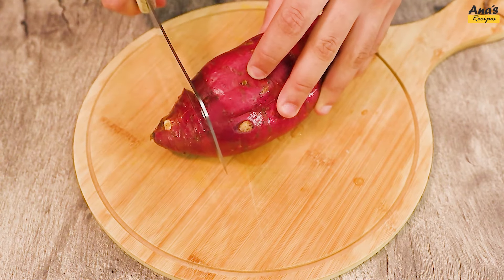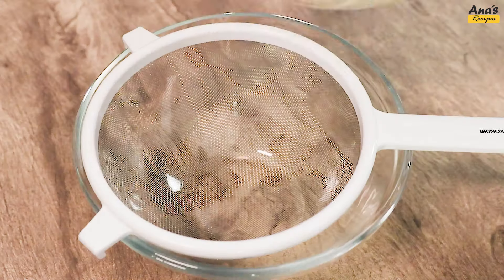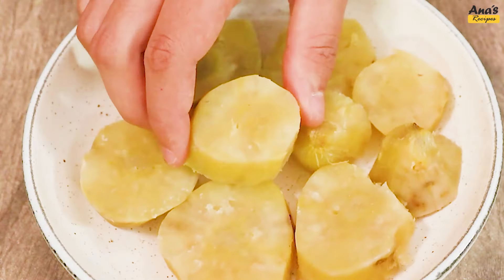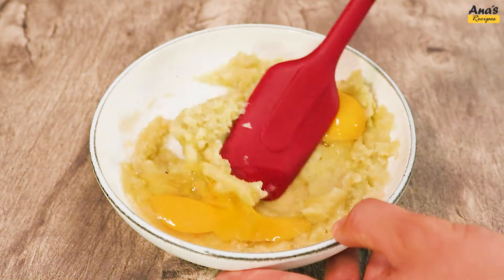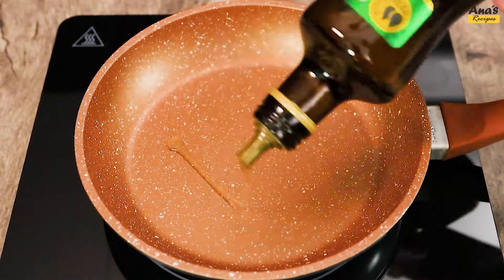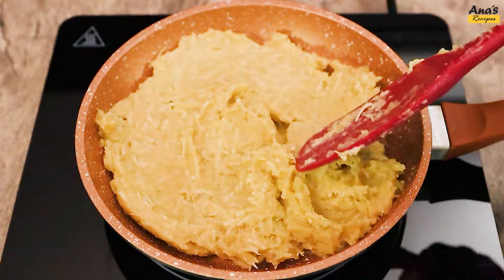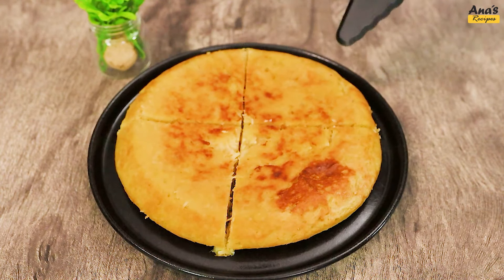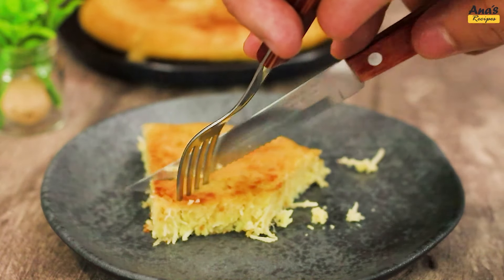Don't eat bread! A quick and healthy breakfast with sweet potatoes and eggs.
Opting for a balanced and healthy diet is a choice many people are making these days. Among so many options, some stand out for their practicality and nutritional benefits. An example of this is the recipe that combines the versatility of sweet potatoes with the nutrition of eggs, offering a quick and healthy breakfast.

As well as being tasty, this dish provides an excellent source of energy to start the day. Sweet potatoes, rich in complex carbohydrates, offer gradual energy release, keeping blood glucose levels stable and providing satiety for longer. As well as being a complete source of protein, eggs are rich in vitamins and minerals that are essential for the body to function properly.

By preparing this recipe, you avoid excessive consumption of bread, an option that can often be less nutritious and more caloric. Opting for a sweet potato snack in the pan is a creative and healthy way to vary your morning menu.

What's more, the practicality of this recipe is a plus. With just a few ingredients and a quick preparation time, you can enjoy a nutritious breakfast even on busy days. This practicality also extends to snacks, which can be eaten quickly and healthily at any time of the day.

Therefore, by choosing to incorporate this recipe into your daily routine, you will be opting for a healthy, nutritious and versatile option that provides energy and satiety, without sacrificing taste. After all, taking care of your diet is a way of taking care of your health and well-being.

Ingredients:

1 pc sweet potato
2 pcs. eggs
2 tbsp honey
6 tbsp grated coconut
Olive oil